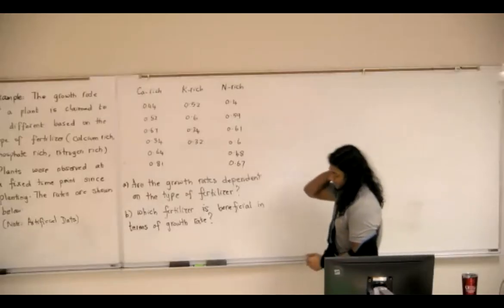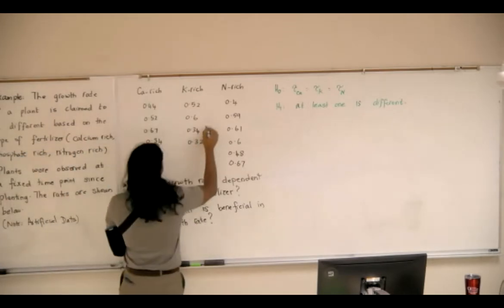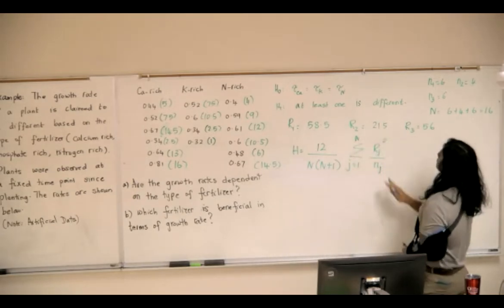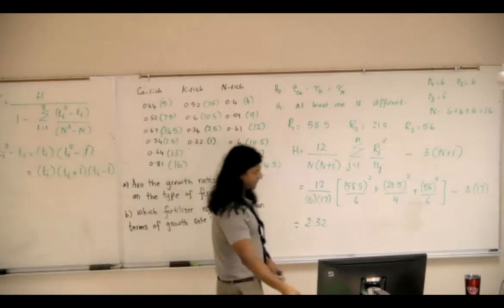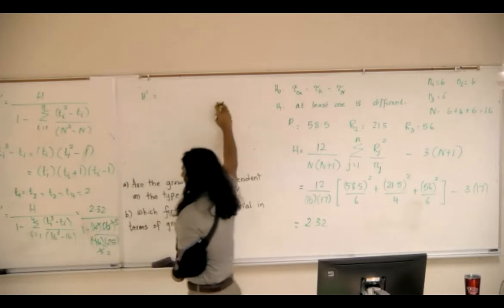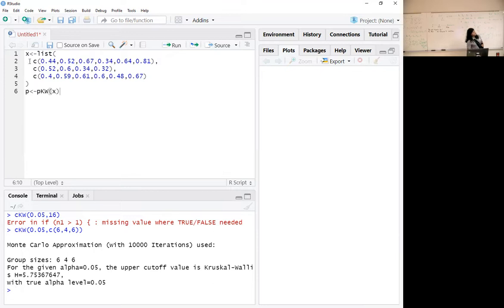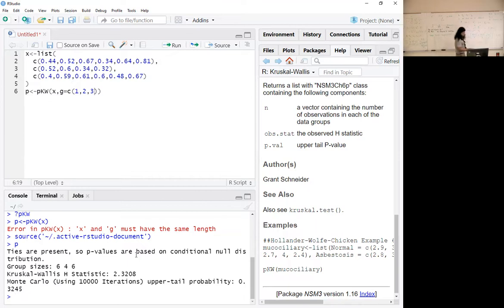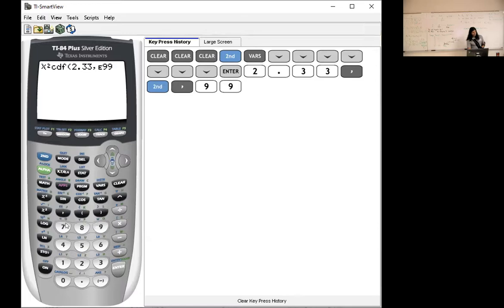Example: Kruskal-Wallis Test (with ties) and Chi-squared Approximation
Example on Kruskal-Wallis Test with the use of NSM3 package in R. Review of intricate details with R implementation is recommended.